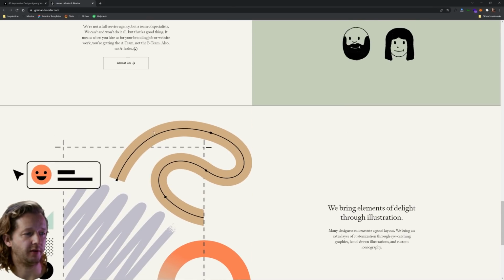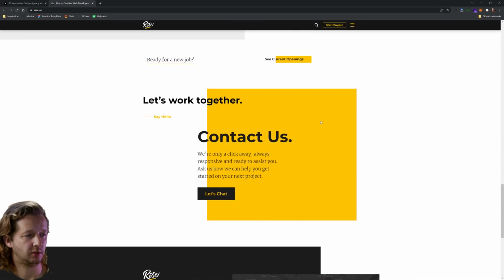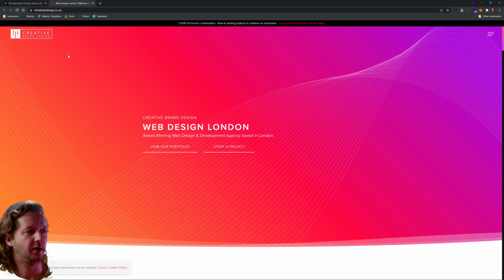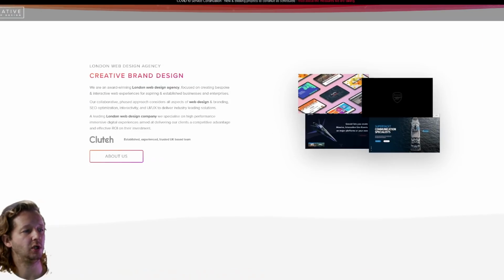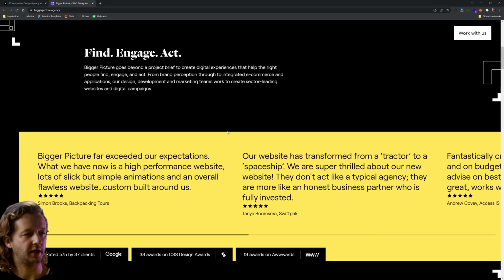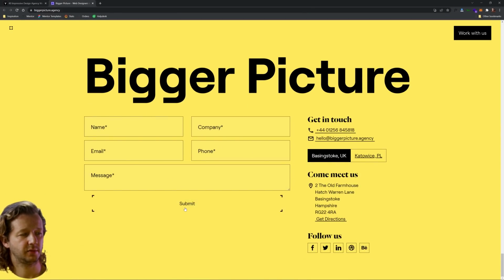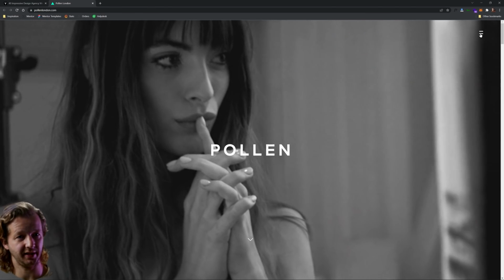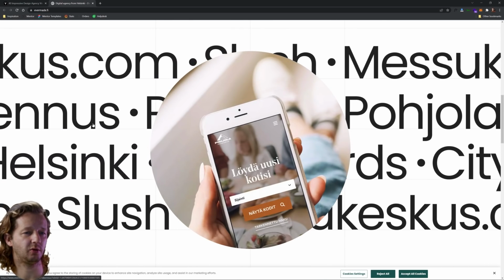Reacting to 40 "IMPRESSIVE" Design Agency Websites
-- Today, I'm going to react to a list of impressive design agency websites, which were compiled by Vandelay Design. Are they impressive? Are these sites adhering to good UI and UX principles? Let's find out!

0:00 - Introduction
0:36 - Learn UI/UX Interactively
1:21 - My Reactions
14:10 - Final Thoughts